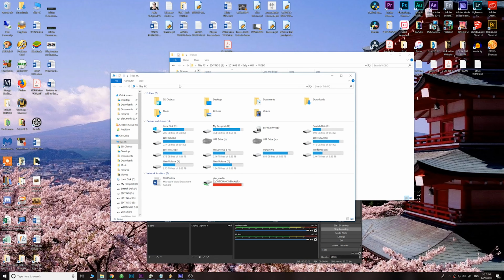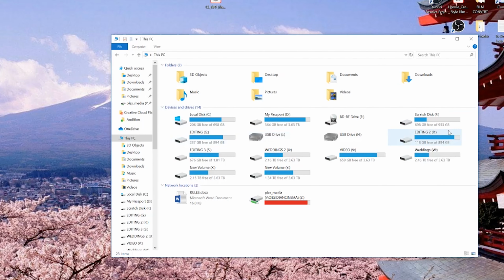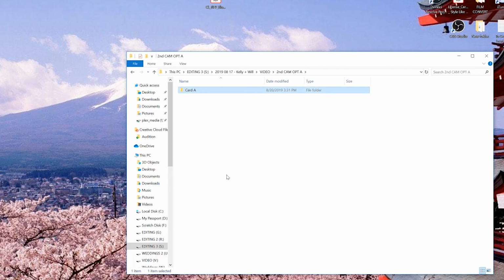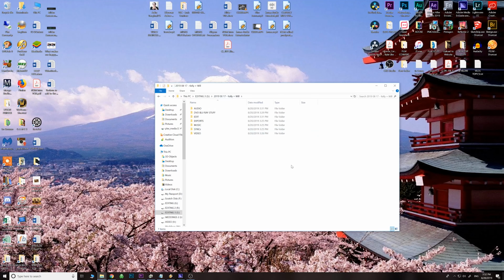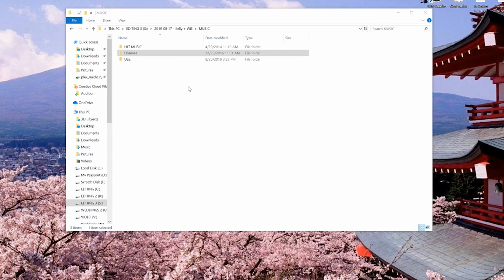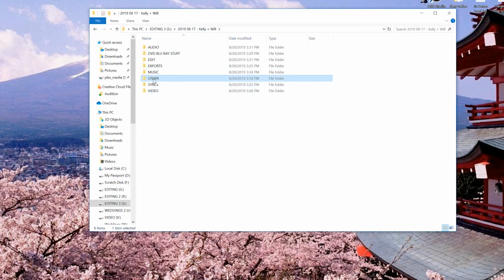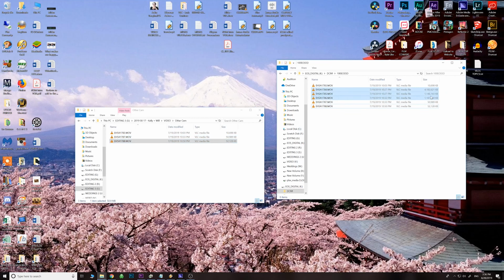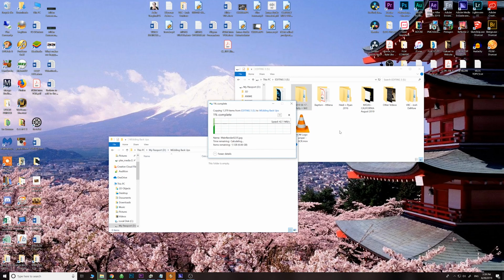How and Why I Manage My Media for a Video Project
In this episode I am talking all about how and why I manage my media for a film project. Get ready for that super sexy media management talk :)

☕ Digging this content? Consider buying me a coffee  ☕

QUESTION — How do you handle your media management for your projects? Post in the comments section of this video!